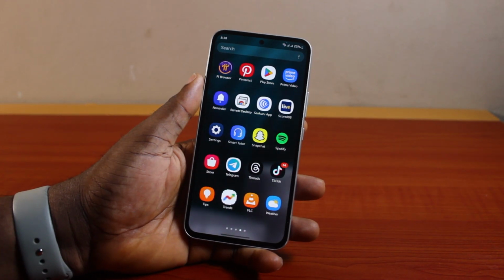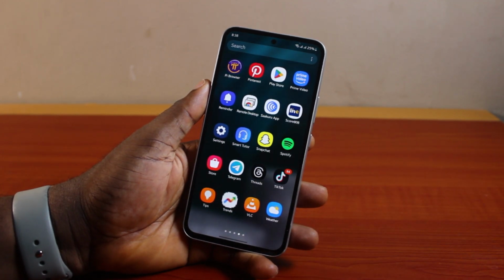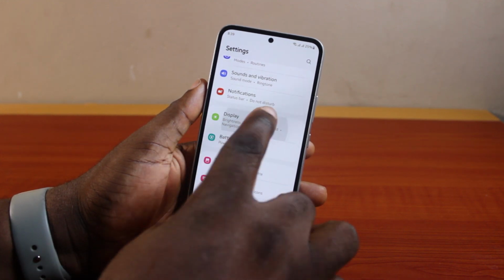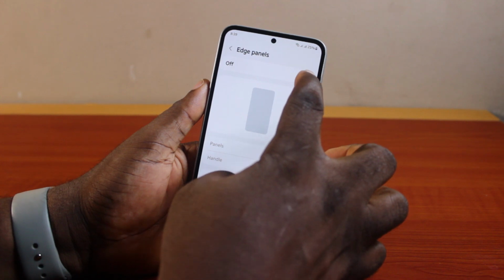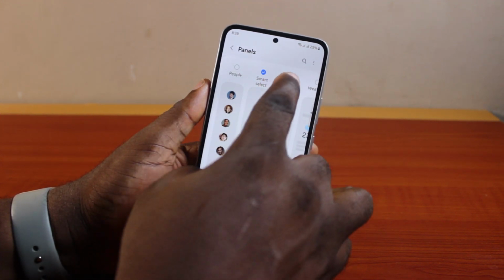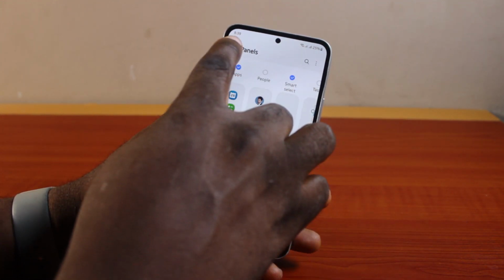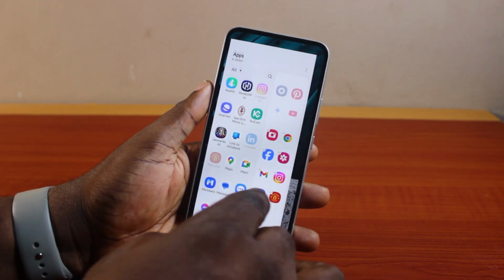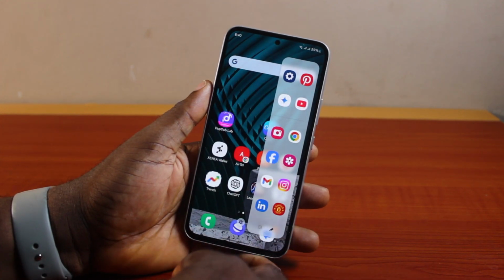How to Enable Edge Panel on Samsung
How to enable edge panel on Samsung Galaxy phone.